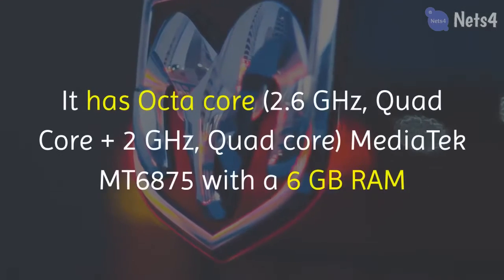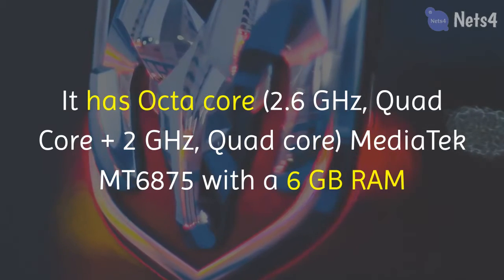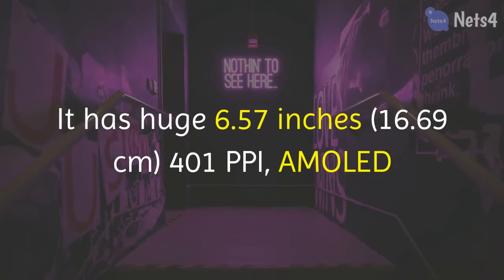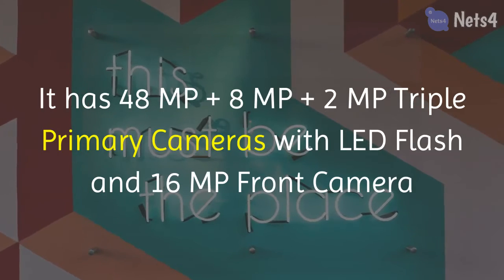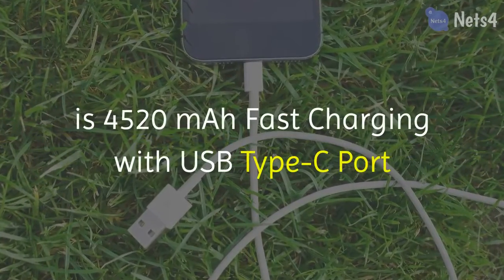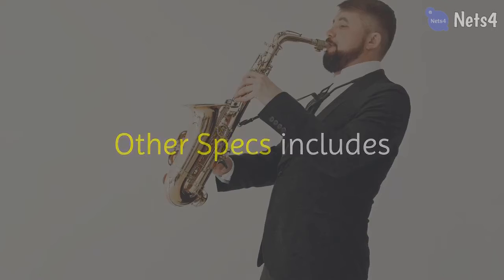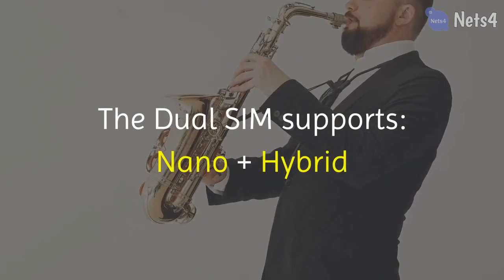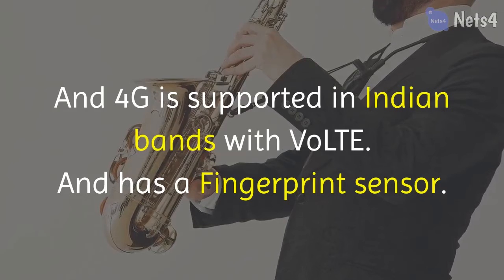Xiaomi Redmi 10X specifications